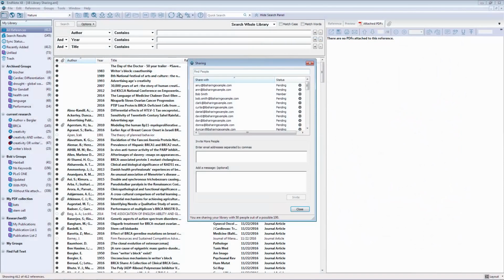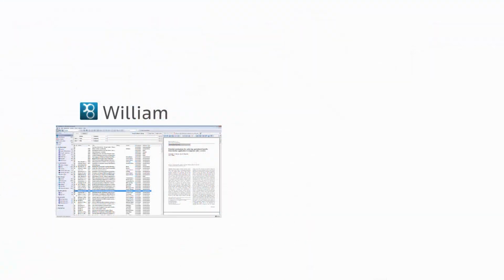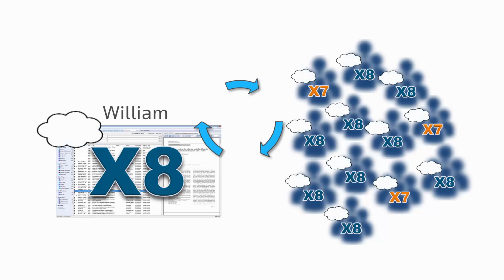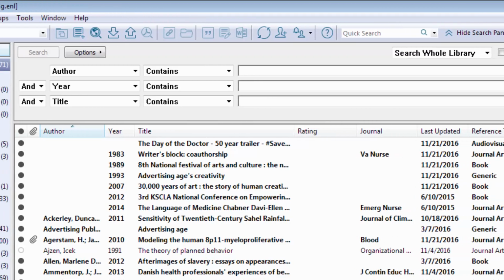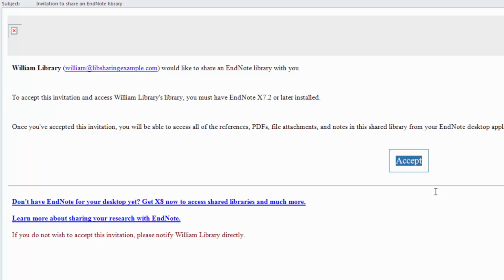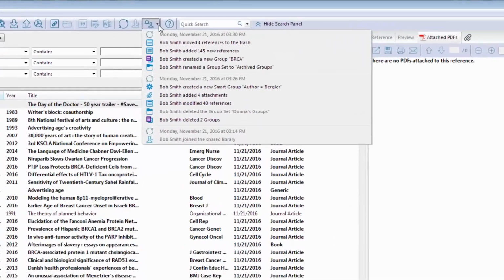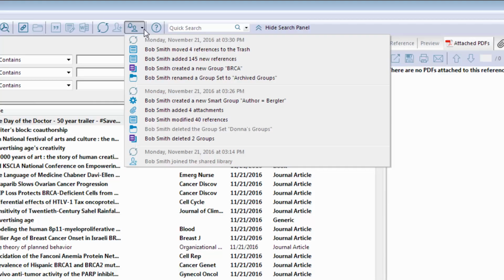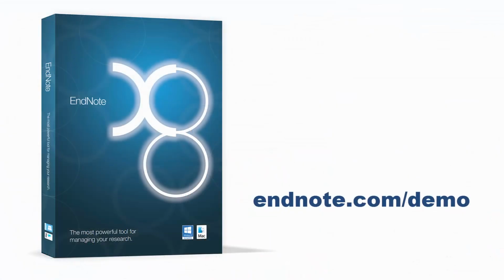Sharing Libraries in EndNote X8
This video provides a guide to the **library sharing** feature in **EndNote X8**. The tutorial explains how to collaborate on research projects by allowing multiple users to access and work on a single reference library.